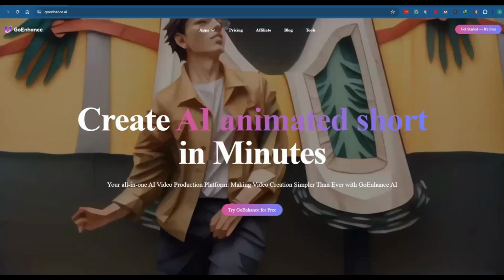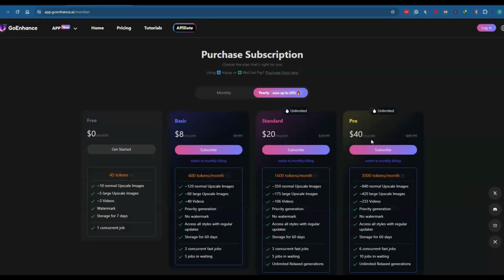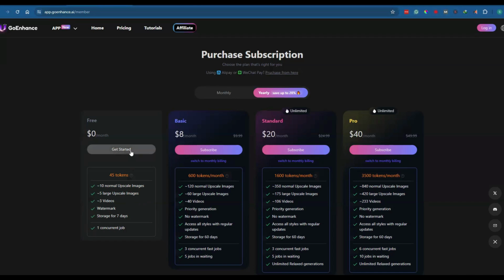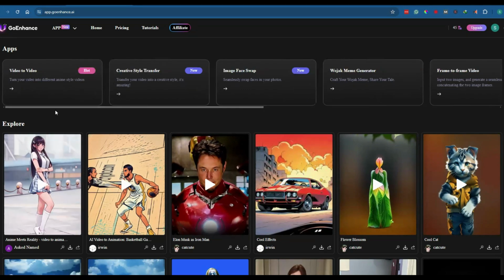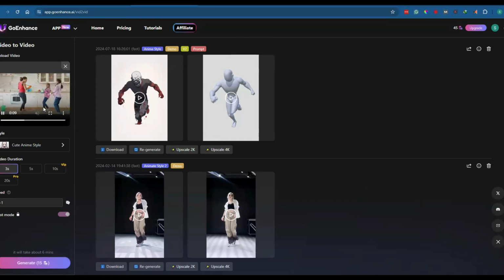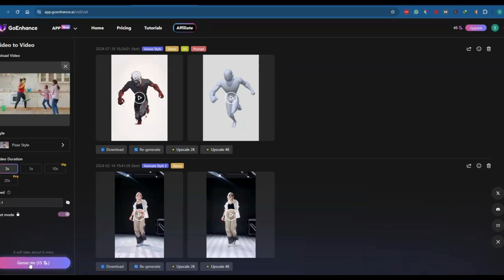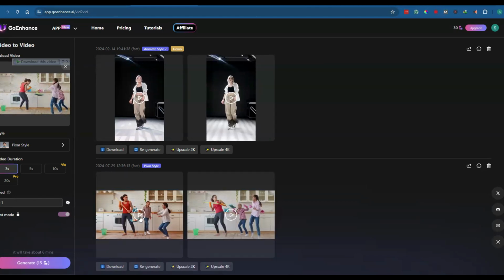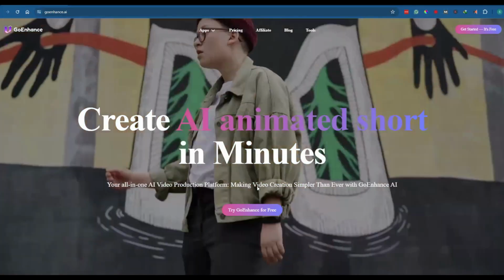Create Stunning AI Cartoon Videos with GoEnhance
Welcome to this comprehensive tutorial on creating AI-animated videos using GoEnhance! In this video, you'll learn how to transform your ordinary videos into stunning cartoon masterpieces using the powerful GoEnhance AI tool. We'll walk you through each step, from uploading your video to applying different filters and animation styles, to exporting your final cartoon-style video. Whether you're a content creator, marketer, or just looking to add a creative twist to your videos, this guide has everything you need to get started.